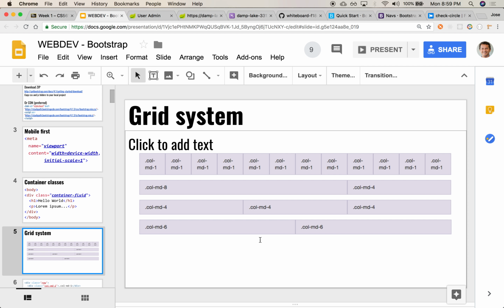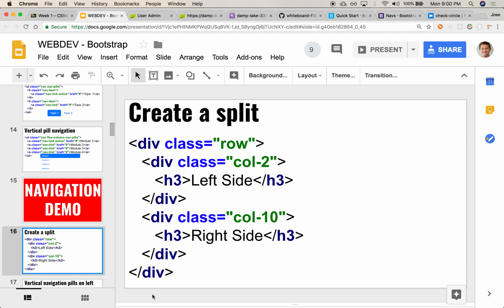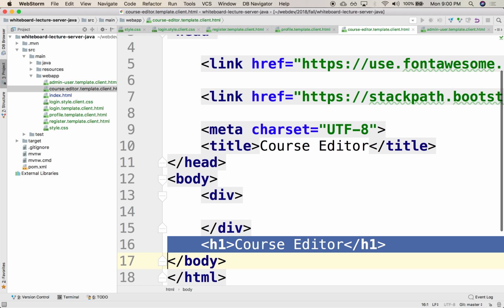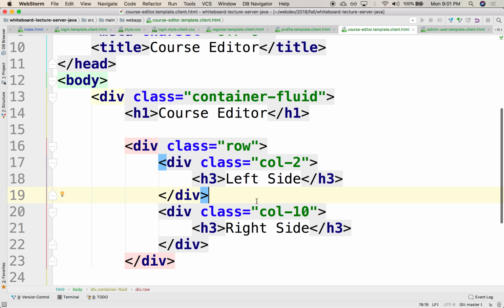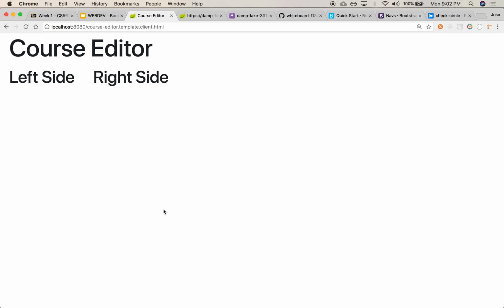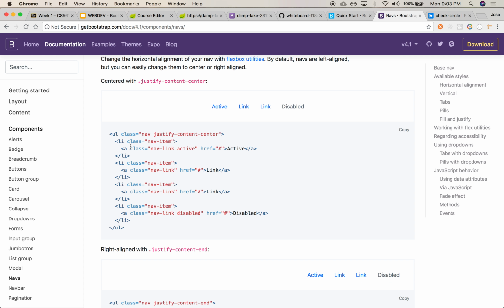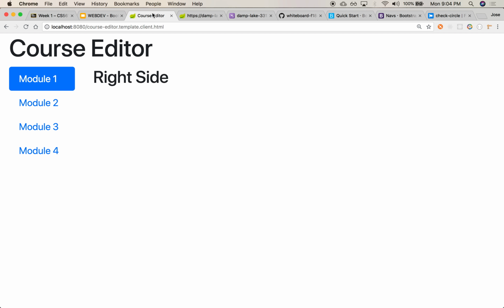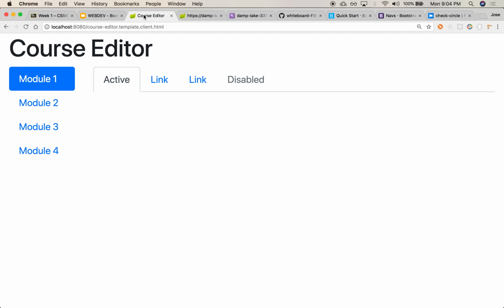W1 7 making web pages responsive and mobile friendly with bootstrap grid system